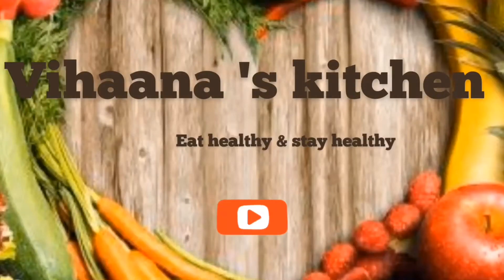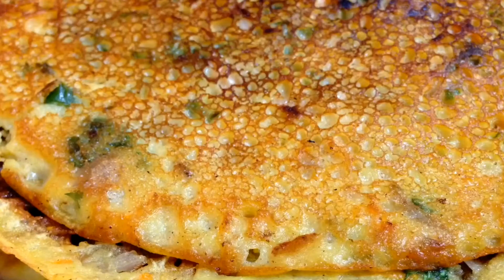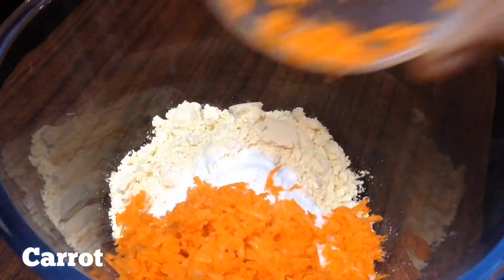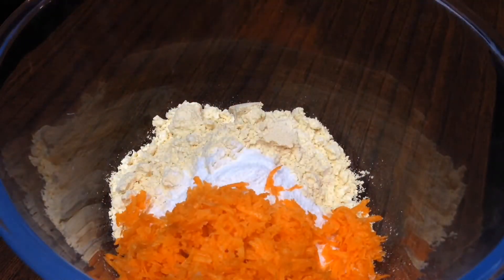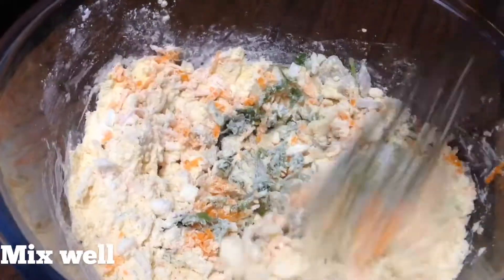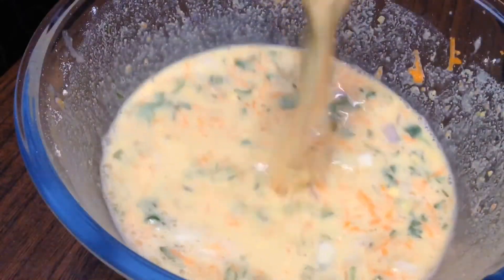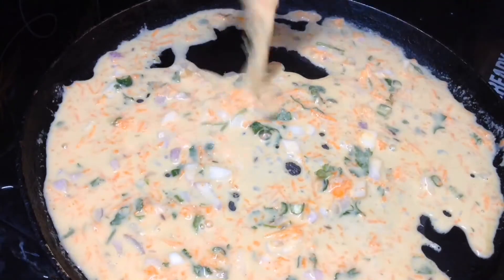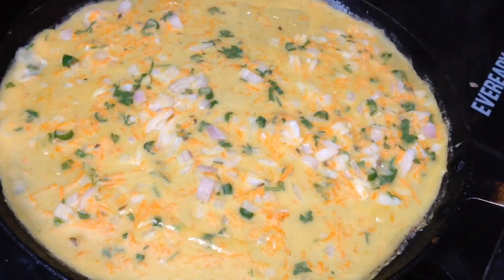Quick breakfast Recipe in 5 minutes | Instant dosa recipe in 5 minutes |Quick Besan Dosa Recipe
Hi Friends...